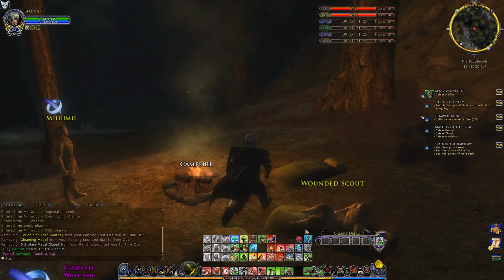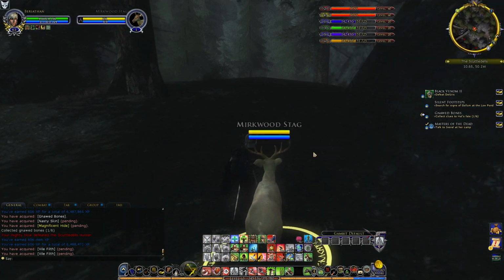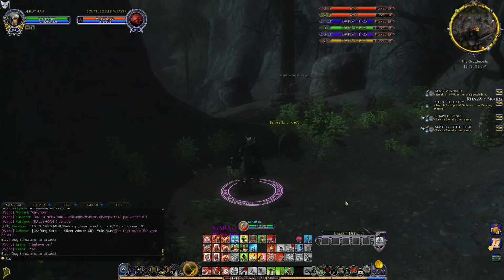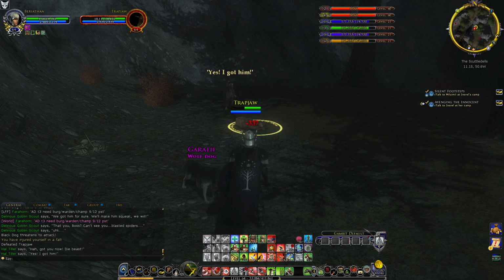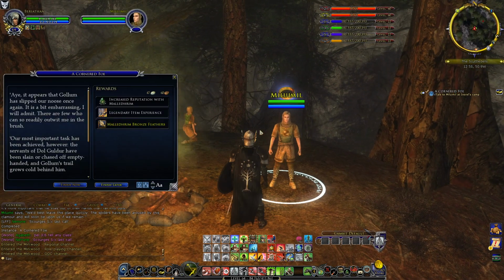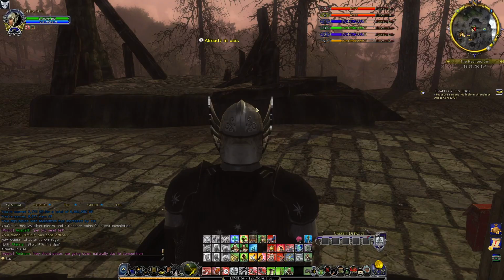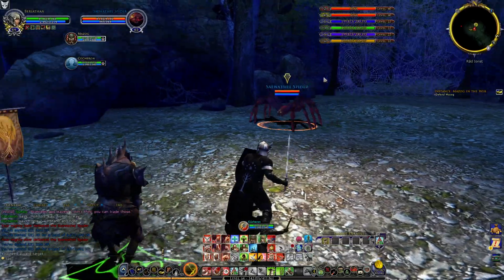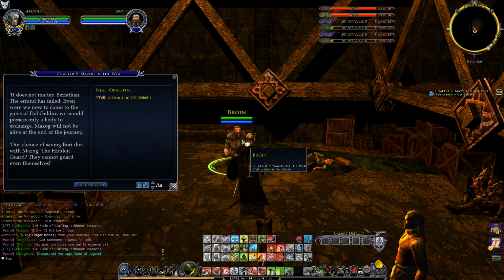LOTRO | Second Loss | Citadel Guard Adventures Episode 138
Beriathan fights the wights and Gaunt Men of the Scuttledells and seals their barrows and continues his hunt for Gollum. He finds the skulking creature hiding inside a cave, where Orcs have tracked him down and want to capture him. He is able to defeat the Orcs, but Gollum escapes once again. He returns to the Haunted Inn, now that all possible paths have been scouted, Cúcheron decides to take the road through the Scuttledells. Much like their previous journey with Mazog, they pay a terrible price and the Hidden Guard’s mission is on the brink of failure…